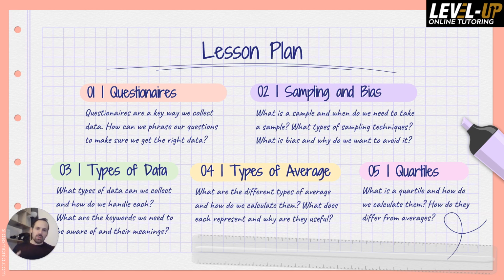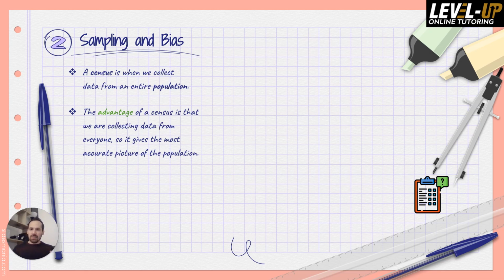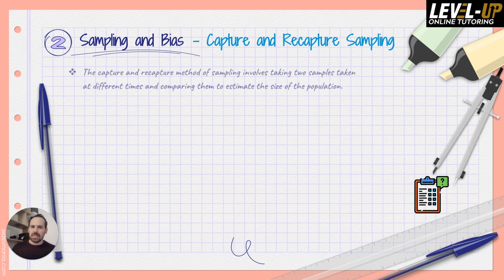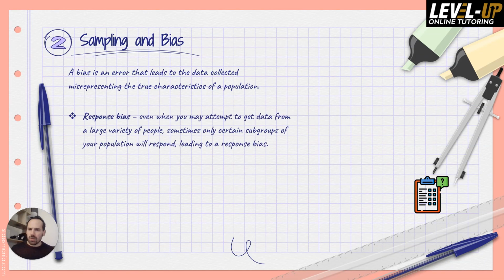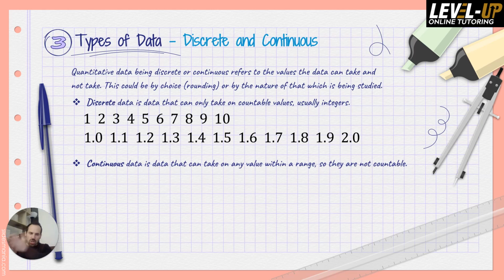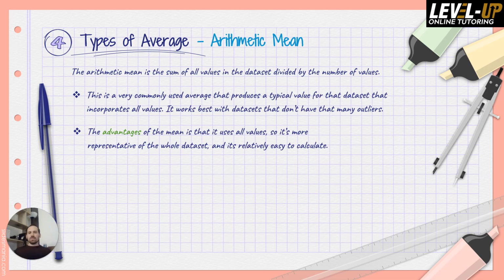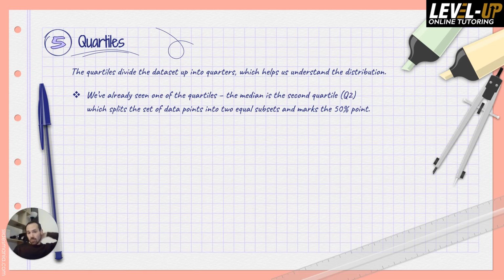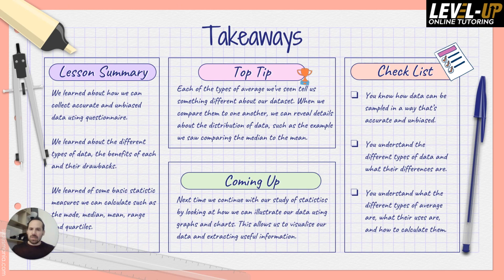GCSE Higher Mathematics Statistics Data Collection and Analysis